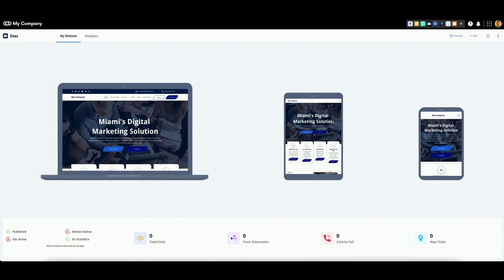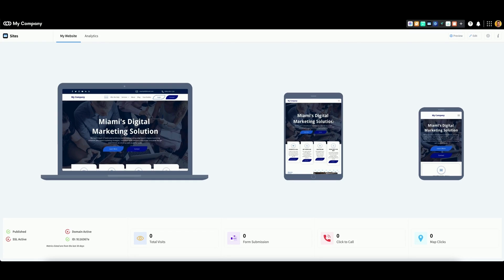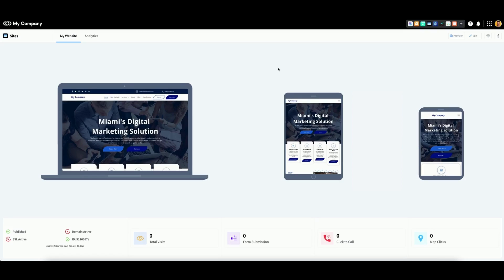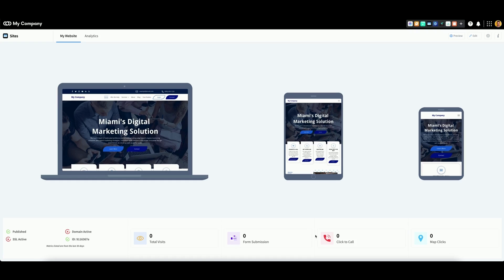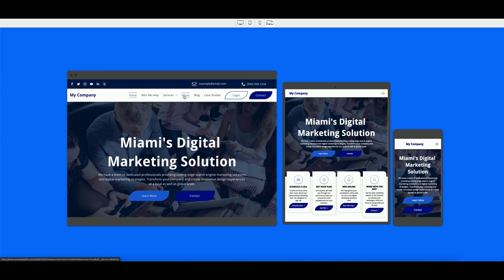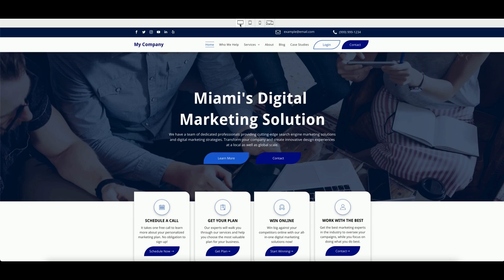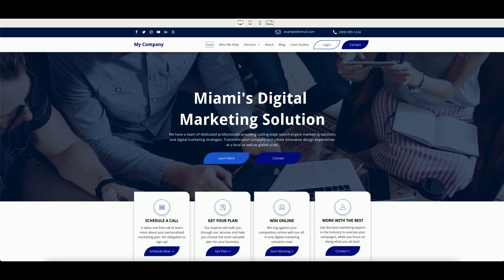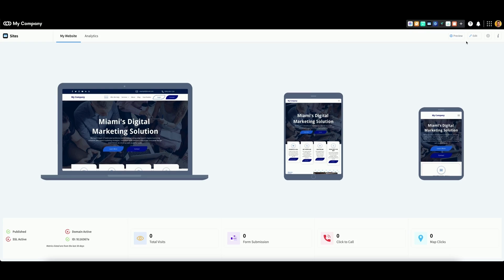How to Activate My Website - Main Account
Your main account website will include the following with purchase and activation:

Unique pages complete with content, images, and personalized business information

Domain hosting powered by Amazon Web Services

SSL Certificate

24/7 access to the drag-and-drop website editor

When you arrive at the main tab, you should see a general preview of various website options in desktop, tablet, and mobile form.

At the bottom of the page, you’ll find a menu that allows you to browse the available website templates for partnered accounts.

Click on any website image to immediately switch to that preview. To navigate the site’s various pages and to get a more in-depth preview, click the Preview button located in the top-right corner of the page.

This will launch a new tab that allows you to see the website in its entirety. You can utilize the mini-previews to fully browse the website. Alternatively, use the icons located at the top-center of the page to preview the desktop, tablet, and mobile versions.

This website will contain all of your personal business information and be ready upon activation.

After you preview each website, select one that you wish to use. When you’re ready, we’ll walk you through how to activate your main account website.

WARNING  - After you select your main account website, you may not swap it out for another. Be certain of the website you wish to use before proceeding.

The pricing for main account website activation is as follows:

$97 One-Time Fee

$25 / Month for Web Hosting, SSL Certificate, and 24/7 Drag-and-drop Editor Access

eCommerce Website Pricing

$97 - One-Time Activation Fee

We offer three pricing tiers for your eCommerce sites, which correspond to the number of products you wish to include:

Starting Tier - 100 Products

$35/Month - Products, Web Hosting, SSL Certificate, and Website Editor Access

Advanced Tier - 2500 Products

$60/Month - Products, Web Hosting, SSL Certificate, and Website Editor Access

Unlimited Tier

$100/Month - Unlimited Products, Web Hosting, SSL Certificate, and Website Editor Access

After you select your website, you will need to purchase and activate it for future use.

Minimize or exit the preview tab and navigate back to the browser page with the Sites application open. In the top right corner next to the Preview button, you will see a button that says Purchase. Click this button.